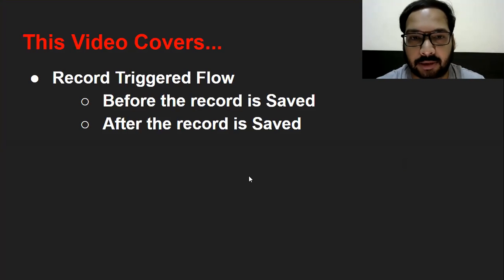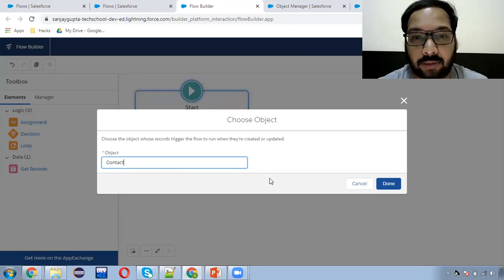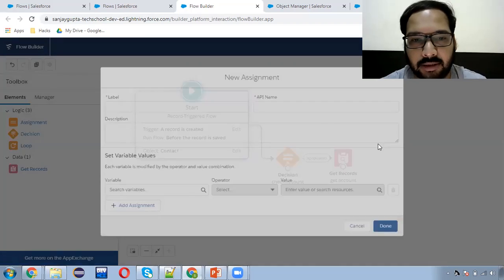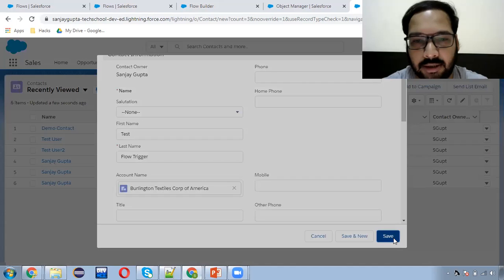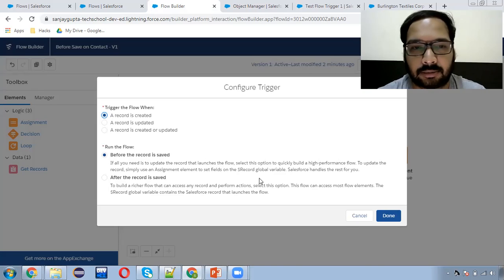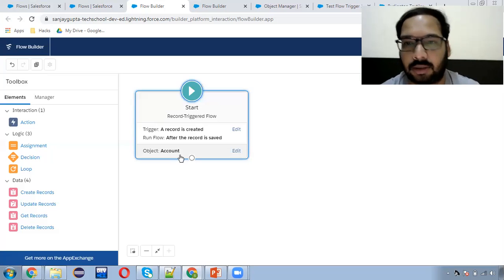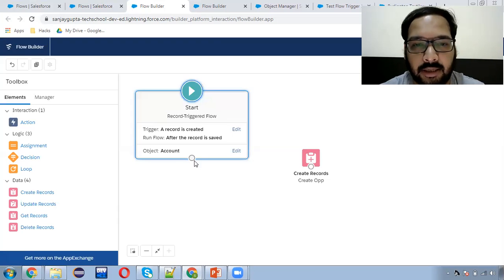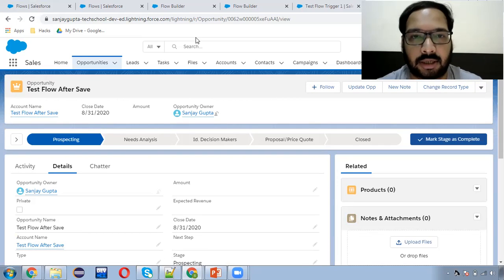26 Record Triggered Flow - Before the Record is Saved & After the Record is Saved in Salesforce